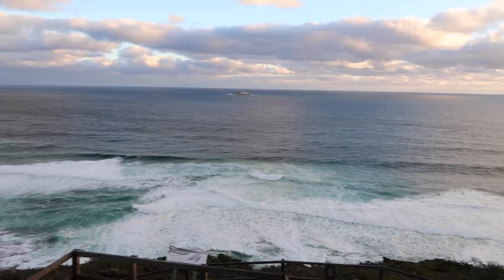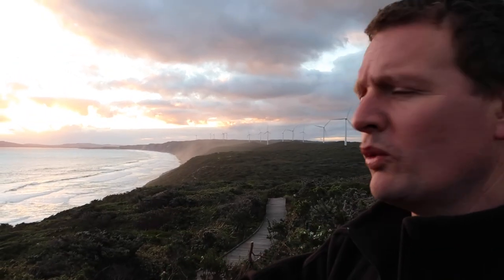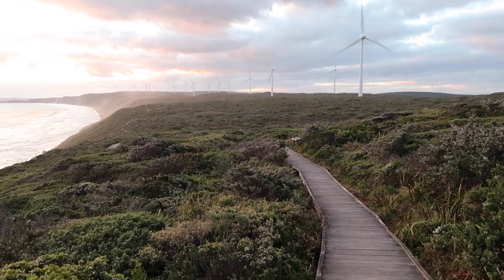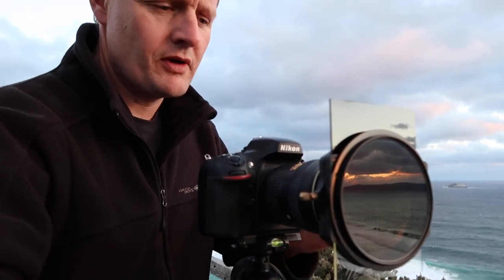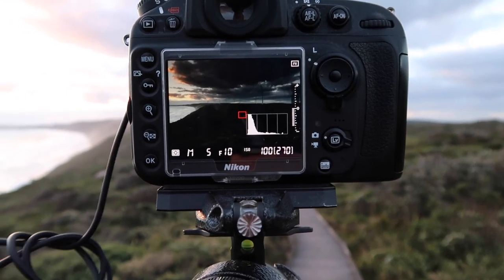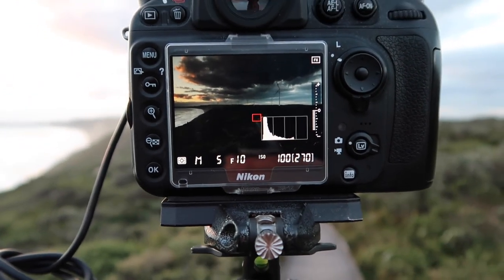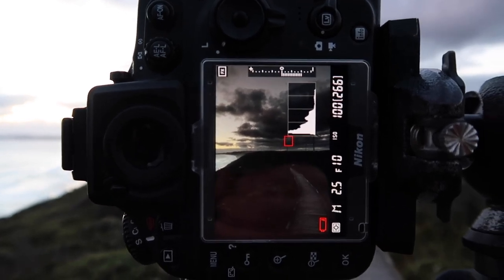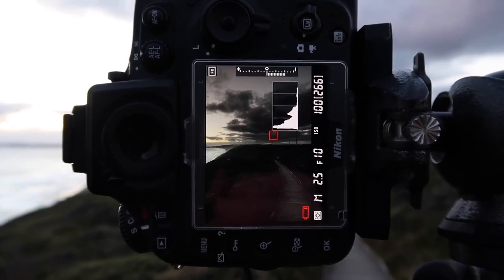Landscape Photography - Catching the last light over the Cliffs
The second half of our trip down to Albany was packed with visiting some of the breath-taking views around Albany including the Princess Royal Drive, a hike along the Vancouver Peninsula and a climb up Bald Heads. To finish the afternoon, we checked out the Albany Wind farm and took a walk around the Sandpatch Cliffs west of Albany.

As the sun set, the light broke through the clouds and hit the cliffs lighting up the sea mist as it rolled over the scene. I took the opportunity to grab the camera and set up for a shot to capture the stunning scene.

Using the boardwalk as a leading line in the foreground and the wind turbines to balance the image in the mid-ground. The composition was complimented with the cliff edge, on the left of the image, leading the eye to the mist and the warm evening light in the top-left corner of the shot.

I captured the image just as the sun dipped below the horizon and the last of the light kissed the bottom of the clouds over head. As the light changed, I needed to continually monitor, assess and adjust my shutter speed to ensure I was getting enough light to get the detail in the foreground but at the same time not blow out the highlights in the sky.

With the light fading, I changed the orientation of the camera to capture a portrait composition of the scene, still with the boardwalk providing a leading line but this time making more of the turbines in the mid-ground. The decreasing light made for a more moody sky.

If you are interested in how I approach post-processing, take a look at my video of the seascape down at Watermans Bay

Check out another series of videos I recorded on a recent trip to to the Cape Naturalist area when check out my previous videos of:

I would love to hear your feedback on the video, if you have any questions or if you found this helpful or entertaining, please let me know in the comments below.

If you think others would enjoy this content, please share the link to this video or any of my others videos.

Music